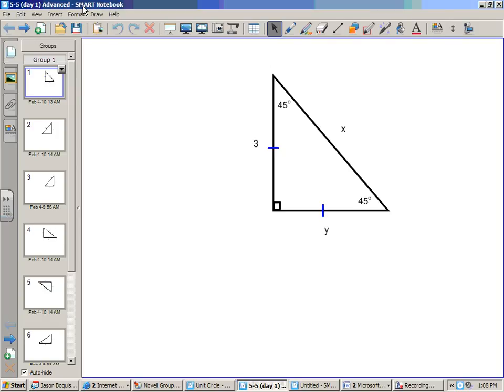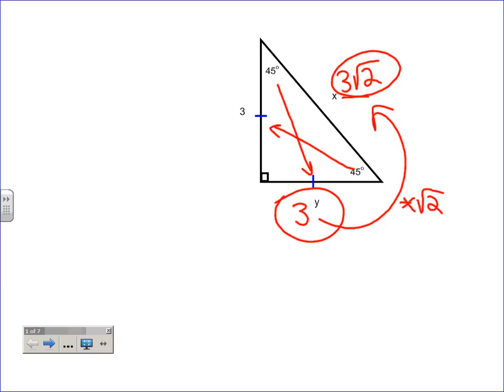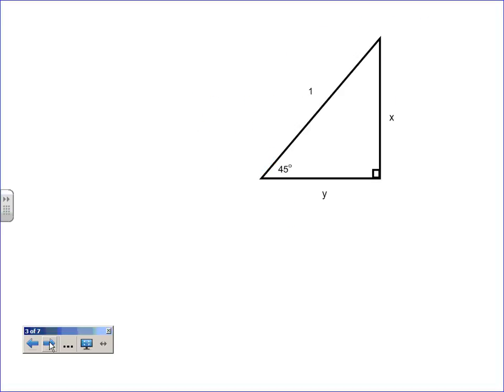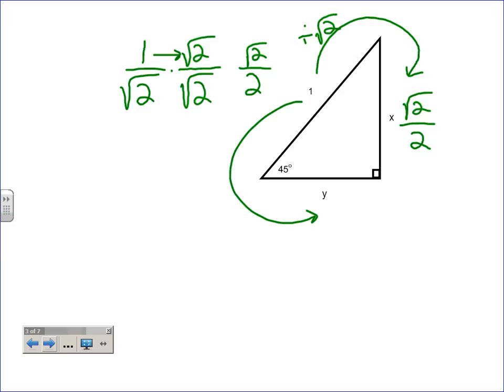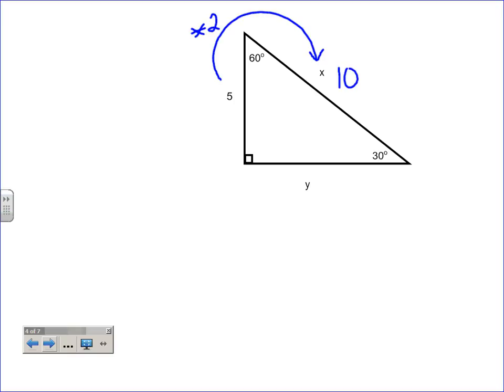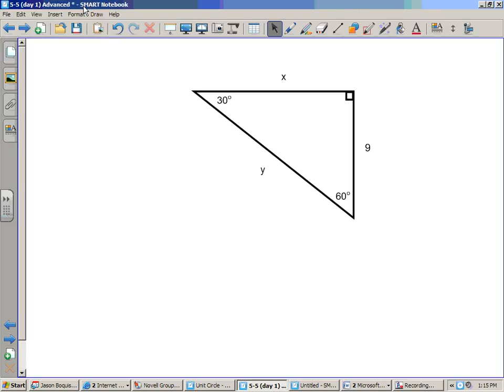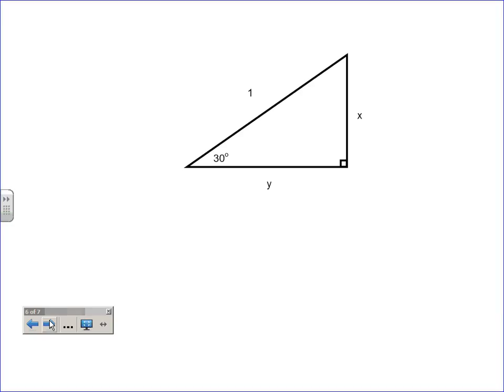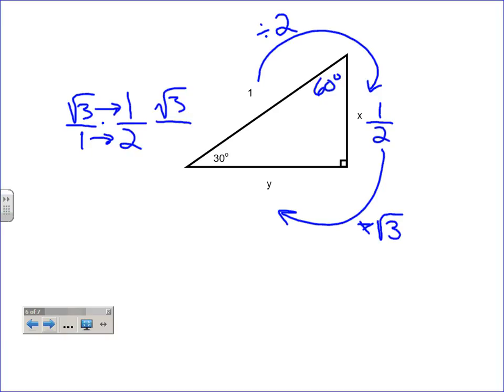Advanced Math 5-5 day 1 part 1.wmv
Part 1 of section 5-5 of Advanced Math dealing with special triangles.  45-45-90 and 30-60-90 triangles.